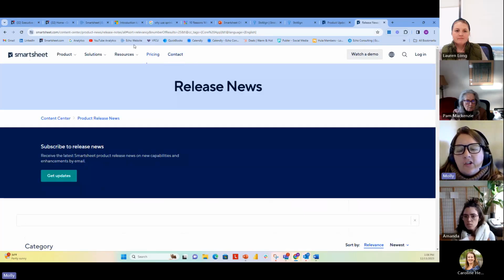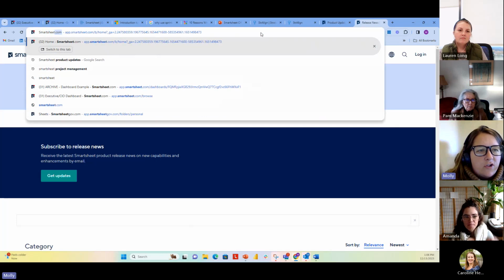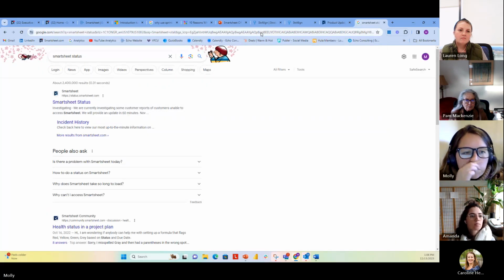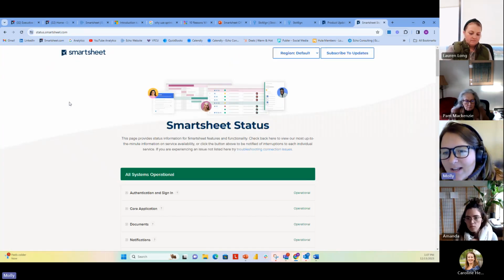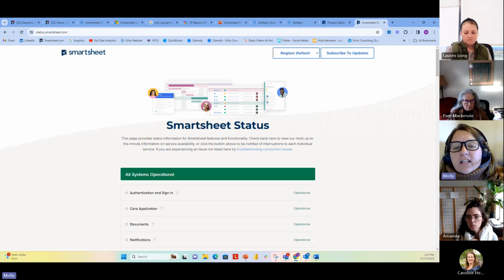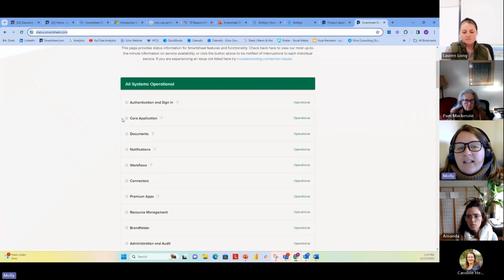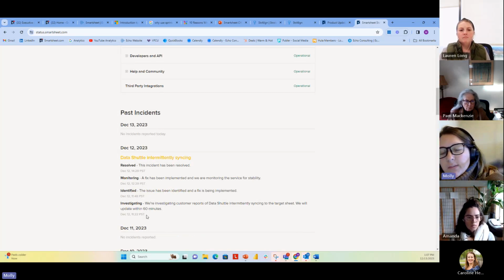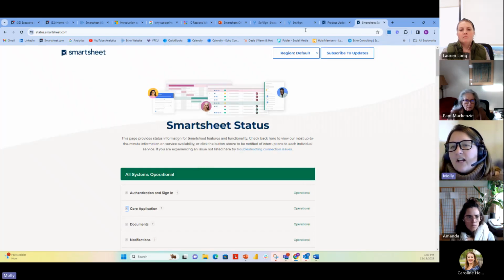Webinar Highlight: Using the Status Page to Evaluate a Platform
Just like people, every platform has bad days. Programming can glitch, servers can crash, and so much more can go wrong. So what do you do when you're running into software malfunctions? Head to the status page!

A status page is an essential resource to determine if your experience is normal, or a sign of a larger issue with the software. And in a recent webinar, Echo & StrAlign founder Molly Yanus shared that when she chooses a platform for projects, the status page is her secret clue into how the tool performs over time. Check out this pro tip for future use!

In a webinar highlighting the utilization of the status page to assess a platform, you'd aim to cover the following key aspects:

Introduction to Status Pages: Begin by introducing what a status page is and its significance in evaluating a platform's performance and reliability. Explain that a status page provides real-time updates on the operational status of a platform's services, including any incidents or outages.
Importance of Monitoring Platform Status: Emphasize why it's essential for users and businesses to monitor the status of the platforms they rely on. Discuss the impact of downtime or service interruptions on productivity, customer satisfaction, and revenue.
Key Metrics and Indicators: Highlight the key metrics and indicators available on a status page that users should pay attention to when evaluating a platform. This may include uptime percentage, incident history, response time, and maintenance schedule.
Navigating the Status Page: Walk attendees through how to navigate a typical status page effectively. Show them where to find critical information such as current status, recent incidents, historical data, and any relevant announcements or updates from the platform provider.
Interpreting Status Page Information: Provide guidance on how to interpret the information displayed on a status page. Explain how to distinguish between different incident statuses (e.g., investigating, identified, resolved) and understand their implications.
Using Status Page for Decision Making: Discuss how users can use the information from a status page to make informed decisions about their usage of the platform. This may include determining whether to proceed with critical tasks, communicating with stakeholders, or seeking alternative solutions during outages.
Integration with Monitoring Tools: Highlight how status pages can be integrated with monitoring tools and services to receive automated alerts and notifications. Show examples of how users can set up alerts based on specific criteria, such as downtime exceeding a certain threshold.
Best Practices for Platform Evaluation: Share best practices for leveraging status pages as part of the platform evaluation process. This may include regularly monitoring the status page, comparing performance metrics across different platforms, and considering historical reliability.
Case Studies and Examples: Provide real-world case studies or examples of how businesses have used status pages to evaluate platform performance and mitigate risks. Highlight success stories or lessons learned from incidents and outages.
Q&A Session: Conclude the webinar with a Q&A session where attendees can ask questions and seek clarification on any topics related to using status pages to evaluate a platform. Encourage participation to ensure attendees leave with a comprehensive understanding of the topic.